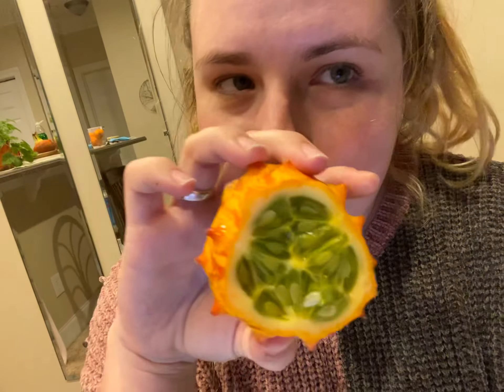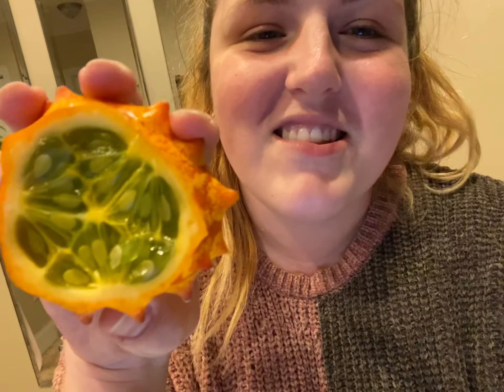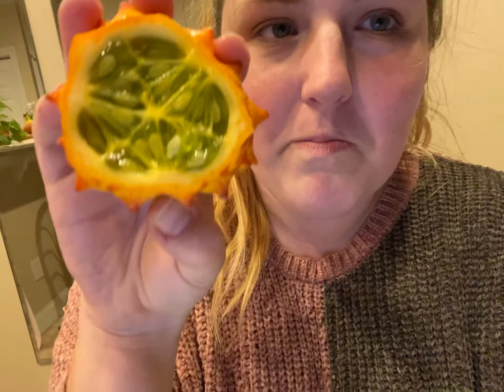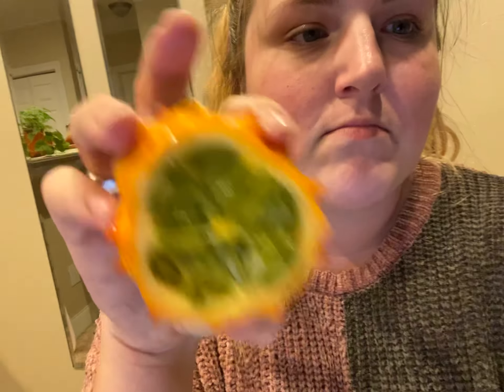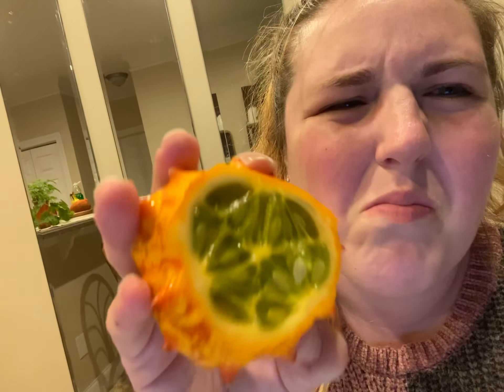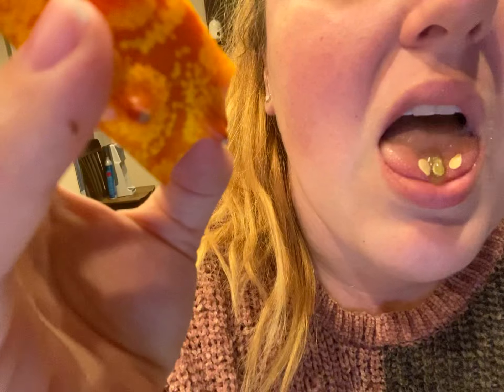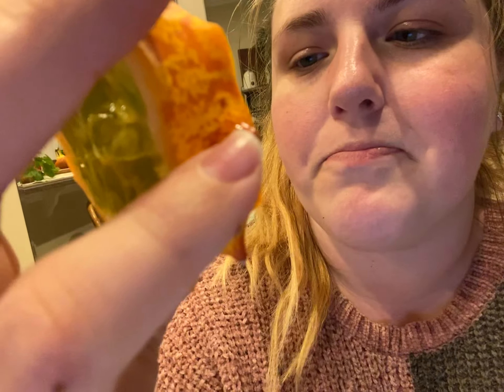Trying a Kiwano Fruit for the First Time